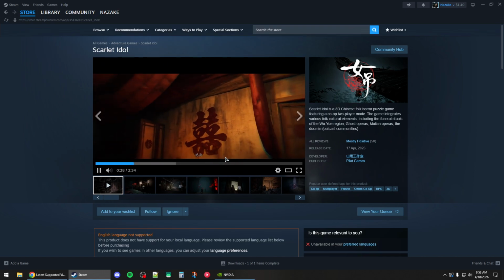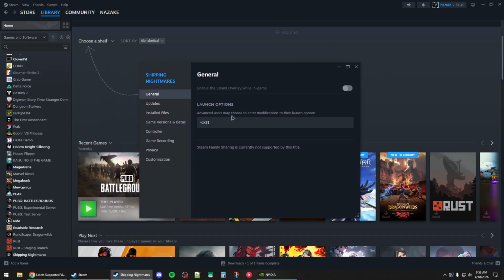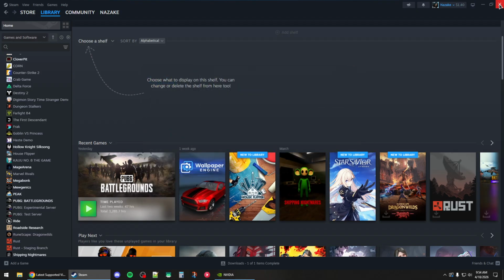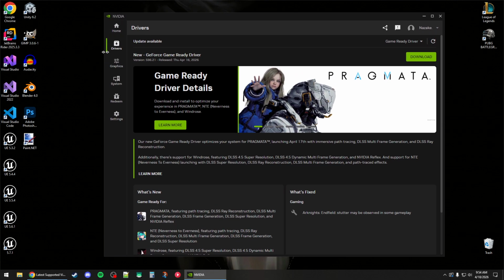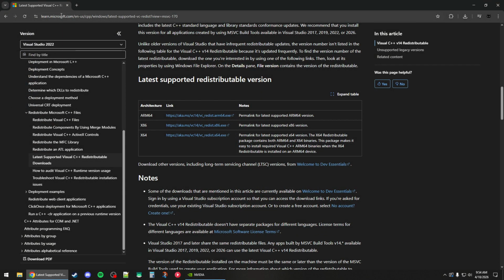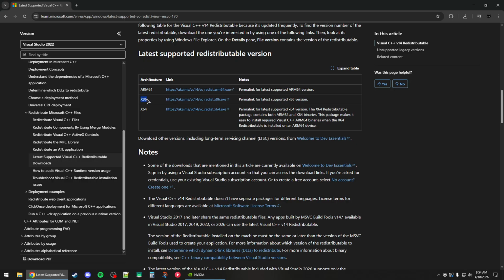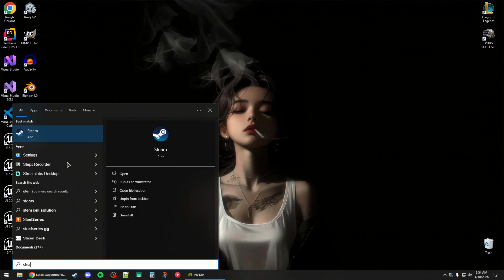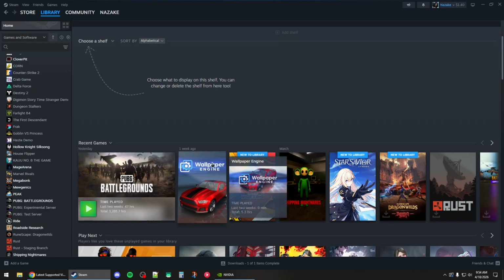How To Fix Scarlet Idol (女吊) Crashing On Steam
Step-by-step troubleshooting guide to fix Scarlet Idol (女吊) crashes, freezes, and launch errors on Steam for Windows PC.